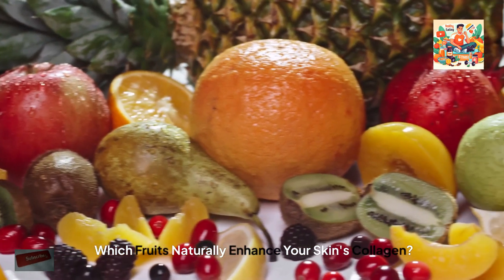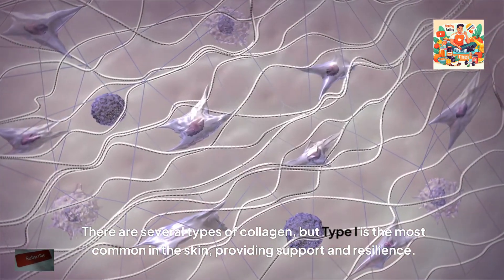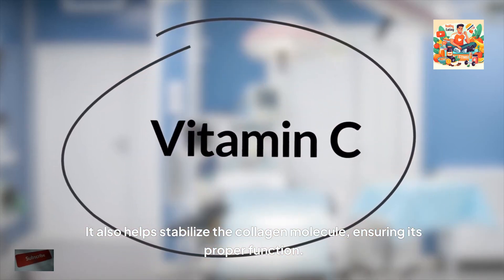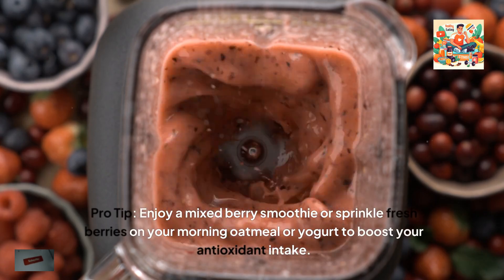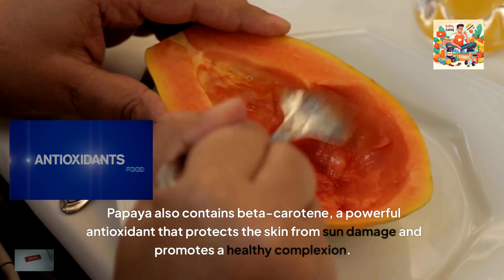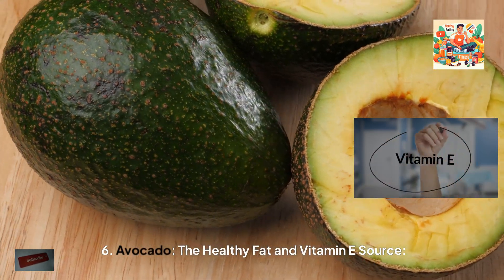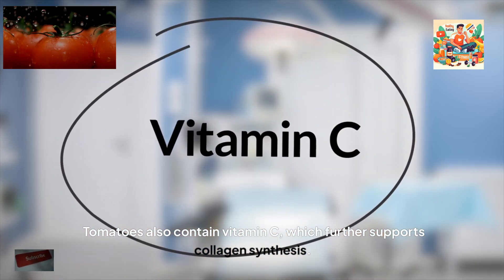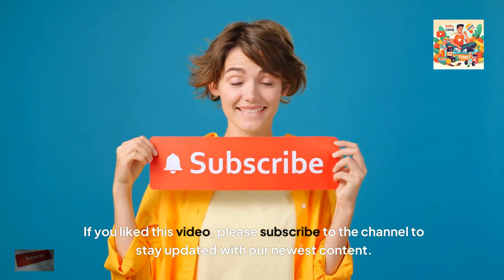Which Fruits Naturally Enhance Your Skin's Collagen?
Which fruits naturally enhance your skin's collagen? Collagen, a protein that makes up about 75% of your skin, gives it strength and elasticity. As we age, collagen production decreases, leading to wrinkles and sagging. After age 20, collagen production drops by about 1% each year. To help boost collagen naturally, eating certain fruits can be beneficial. Citrus fruits, berries, kiwifruit, papaya, pineapple, avocado, and tomatoes are all rich in nutrients that support collagen production and protect the skin. These fruits provide essential vitamins, antioxidants, and enzymes that help maintain youthful, healthy skin.

Timestamps
0:00: Introduction
0:51:  Understanding Collagen and Its Importance for Skin Health
1:43:  How Fruits Can Enhance Collagen Production
1:56: Here Are Some Of The Most Effective Fruits For Naturally Enhancing Collagen In Your Skin
2:02: 1. Citrus Fruits: Rich in Vitamin C
2:57:  2. Berries: Antioxidant-Rich Skin Protectors
3:46: 3. Kiwifruit: A Collagen-Boosting Superfruit
4:27: 4. Papaya: The Tropical Skin Rejuvenator
5:13:  5. Pineapple: The Skin-Healing Powerhouse
5:56: 6. Avocado: The Healthy Fat and Vitamin E Source
6:46: 7. Tomatoes: Lycopene for Skin Protection
7:24: Conclusion

1) The provided information is meant solely for educational and informational purposes. It should not substitute professional medical advice. For any concerns, please consult a healthcare professional.